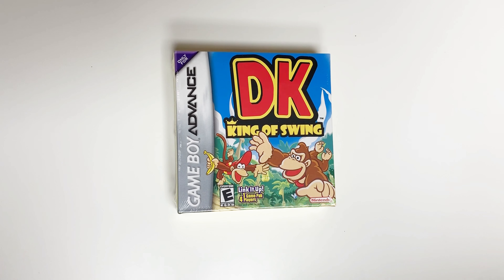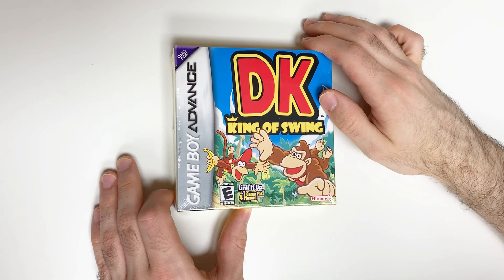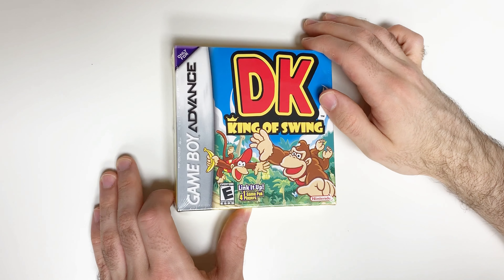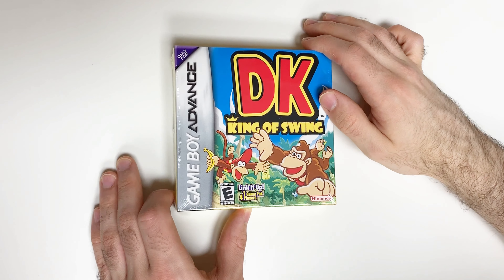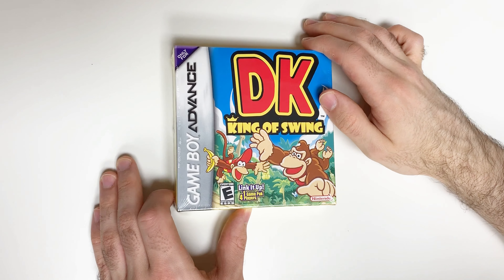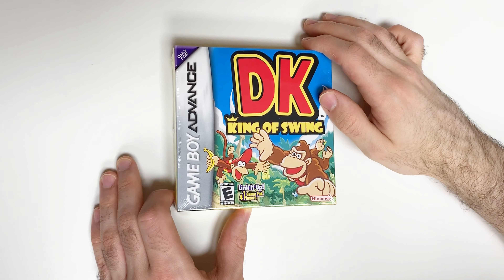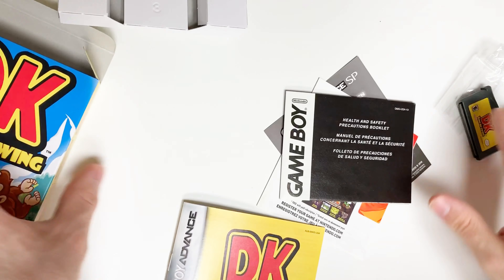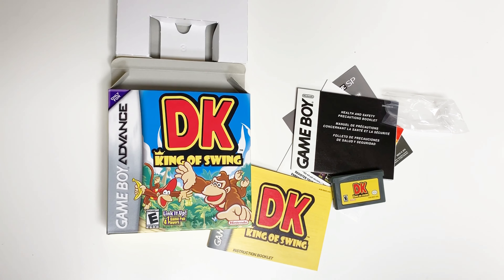DK (Donkey Kong) King of Swing (Gameboy Advance /GBA) Unboxing